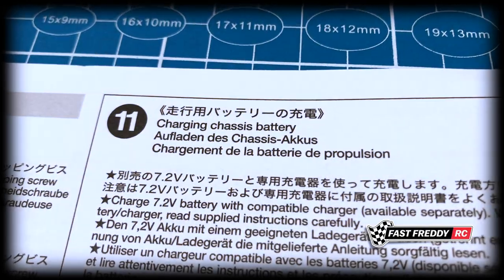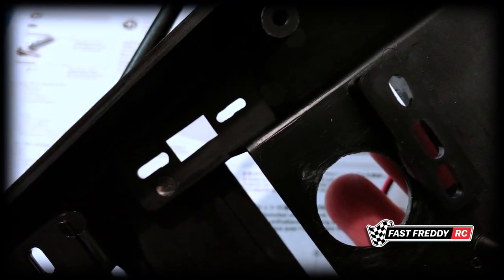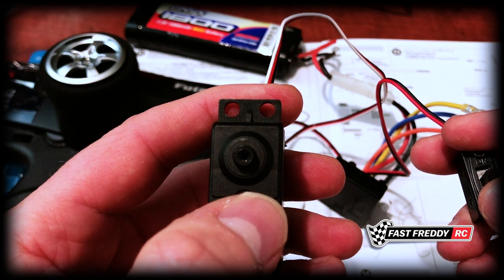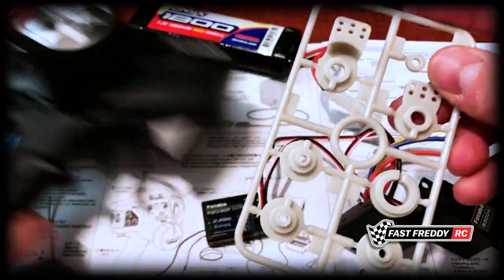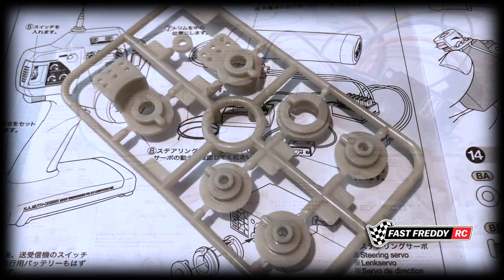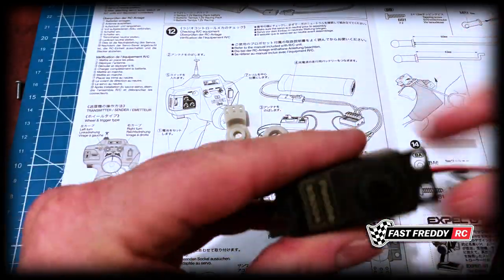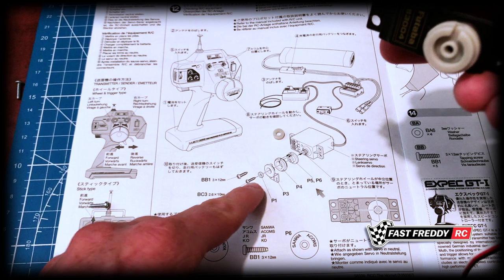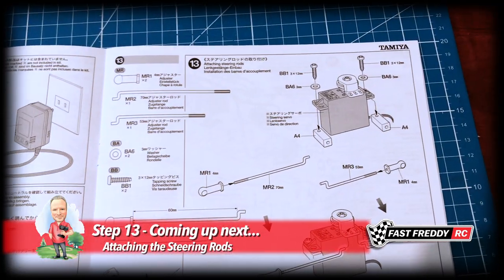Tamiya Hornet Beginner Build Series! - Step 11 & 12 - Checking the R/C Equipment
Welcome to another beginner build series!!  Yes, this series is specifically designed for the newbie to the world of R/C and more specifically to the newbie to the world of Tamiya and the Tamiya Hornet. The Tamiya Hornet is one of the most iconic cars that Tamiya ever produced.  For many growing up in the 80's, this is the car that started off their obsession for radio control.  So no matter what your age, you are going to find this an absolute blast to build and to drive!

So if you are brand new to the world of R/C or have never built a Tamiya kit before, I will walk you through everything from start to finish.

In this video we will do Step 11 and 12 which is charging the battery and checking the R/C equipment.  It didn't seem right to skip over step 11 but honestly it's just that...charging the battery...so we won't be spending much time on this step only to say why you have to do this in order to do step 12.  So in short, this video is mostly about step 12.

Lastly, below is a list of the tools that I would recommend you have on hand.  Please note that they are affiliate links which means that if you choose to use any of the links below to buy any of these items, I will earn a little something on the sale so I thank you in advance as it all helps to build and maintain the channel.  But please note, you can often find these items at your local hobby store and sometimes, not always, but sometimes the prices might even be cheaper.  So before using these links I would recommend seeing if your local hobby store has them in stock.  Supporting your local hobby store is preferred in my eyes.

Anyway, I can't wait to help you with your build of the Tamiya Hornet!

Above all enjoy the process!  Doesn't matter if you're fast or slow at building an R/C, what matters is you have fun while doing it!

HERE ARE SOME TOOLS THAT I HIGHLY RECOMMEND HAVING FOR THE BUILD:

TAMIYA SCREWDRIVER SET
TAMIYA SIDE CUTTERS
NEEDLE NOSE PLYERS
EXACTO KNIFE
SHOCK PLYERS

MUST HAVE FIRST UPGRADE (STRONGLY SUGGEST GETTING BALL BEARINGS FOR THE BUILD)

FULL BALLBEARING KIT